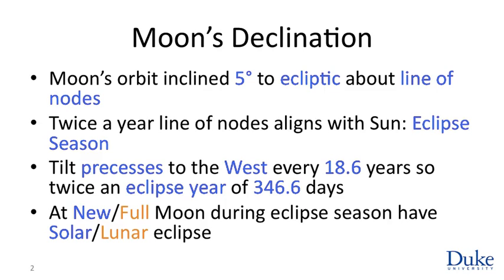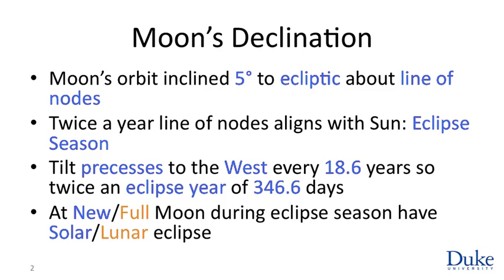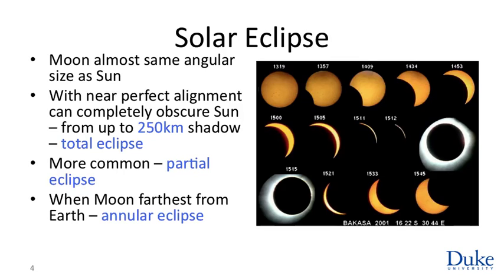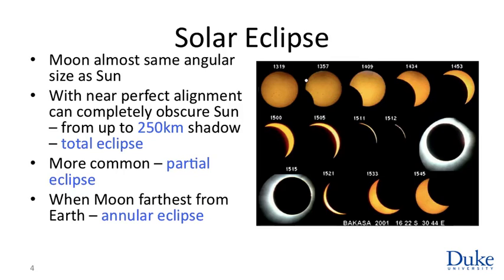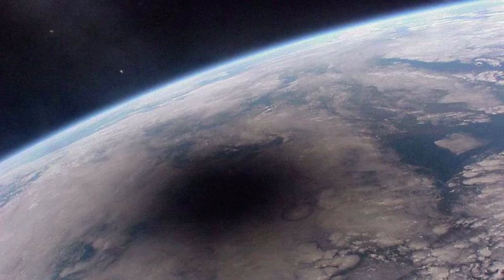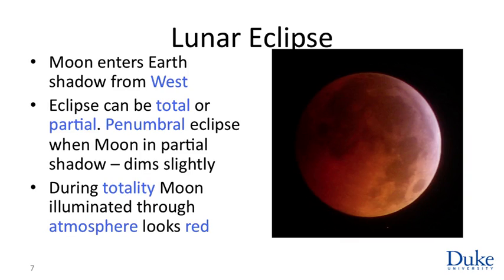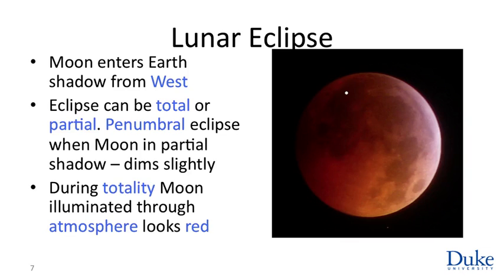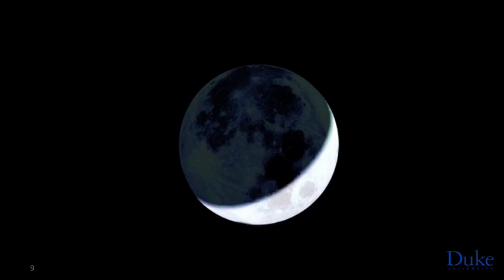2 9 1 9 Eclipses 20 31